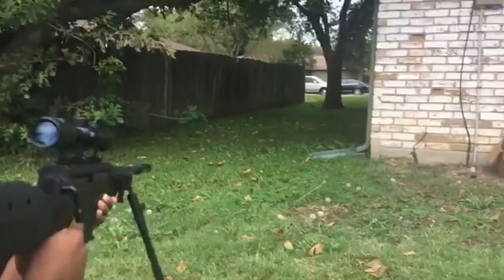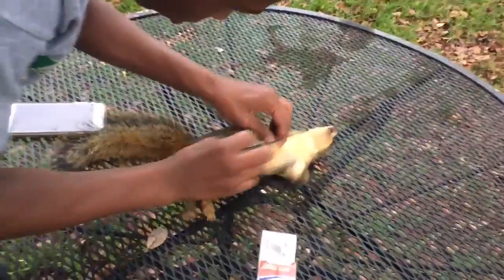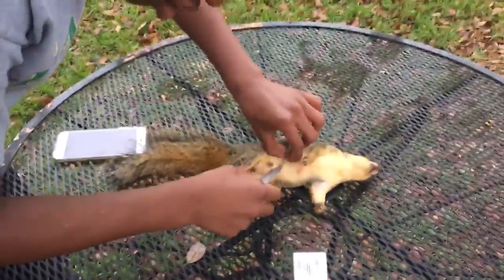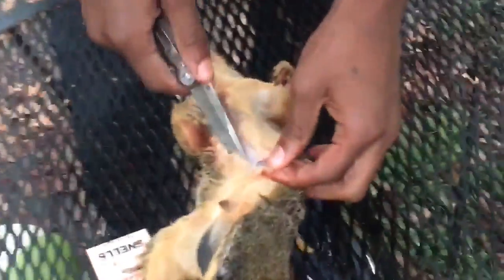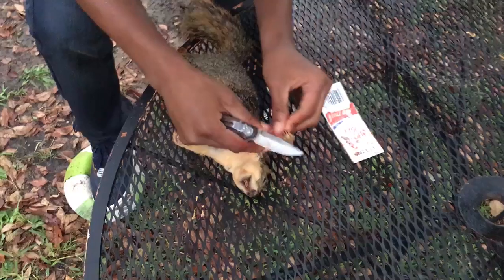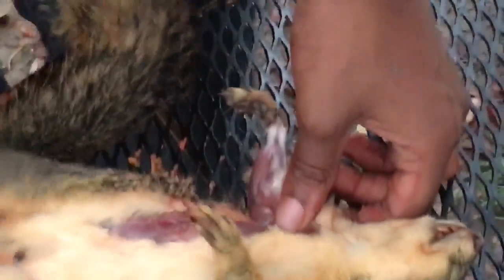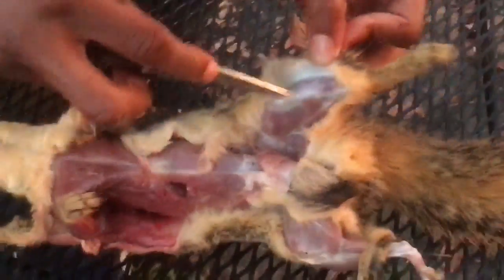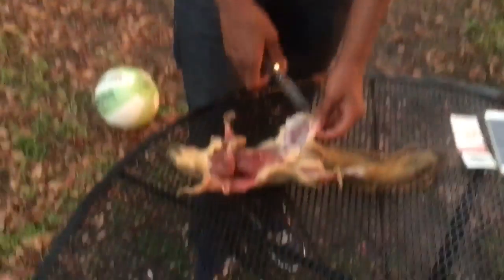[GRAPHIC] Squirrel Kill with sniper! Skinning and Cleaning the fast way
In this video we skinned a squirrel and got a squirrel kill with the black ops tactical sniper pellet gun